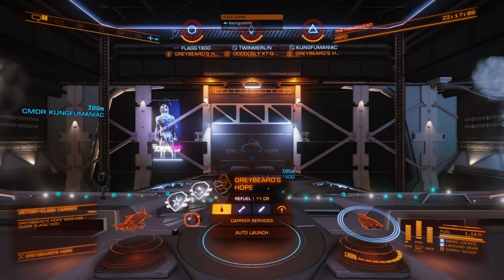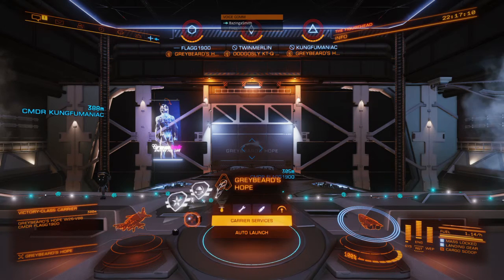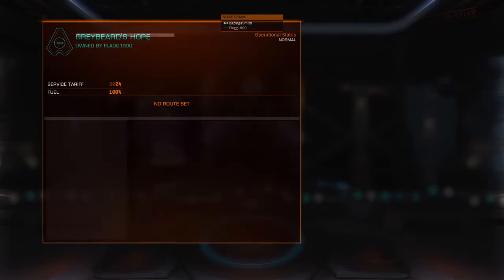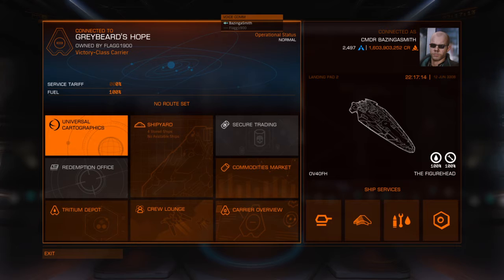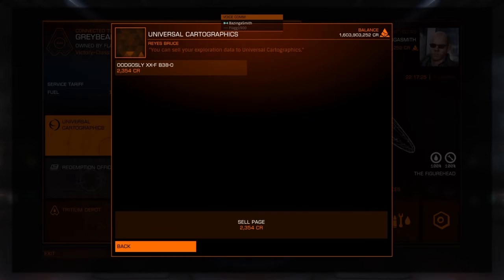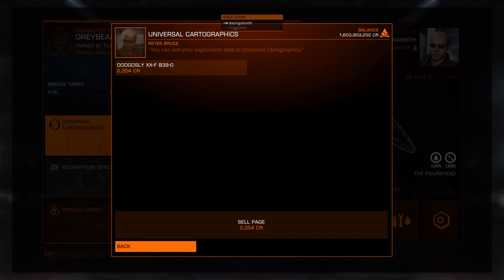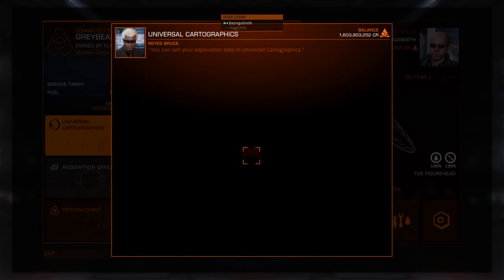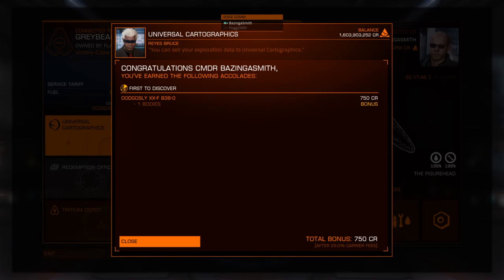Account balance issue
Problem has been noted where the balance displayed in the main Carrier Service screen and in the Cartographic service screen does not update immediately carto.  data is sold.